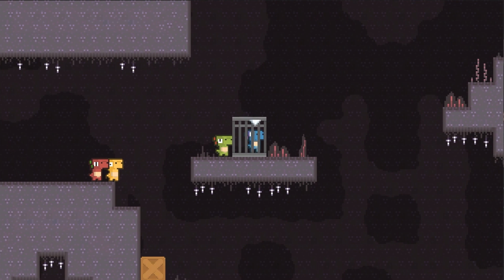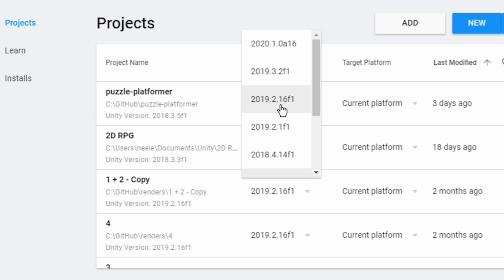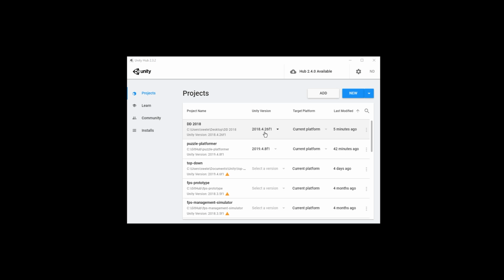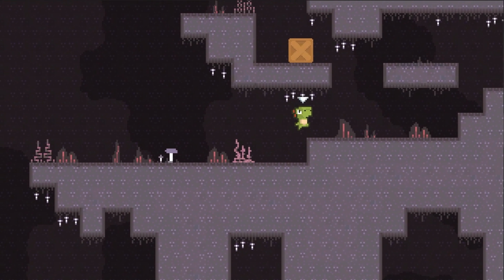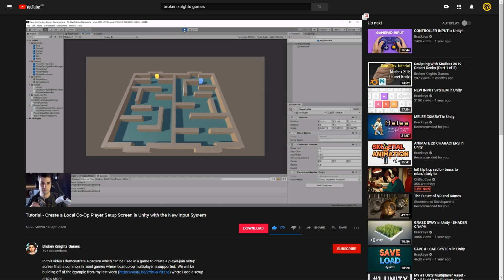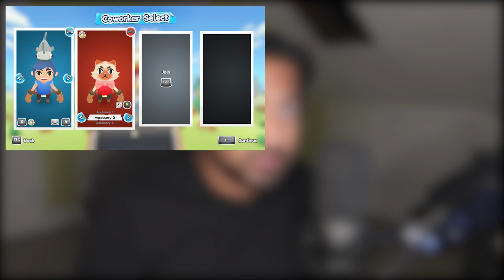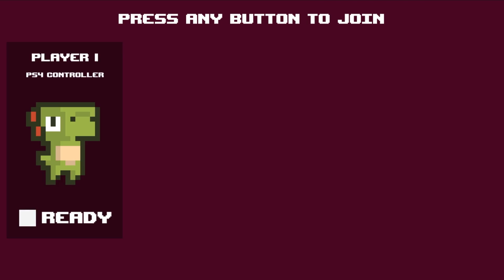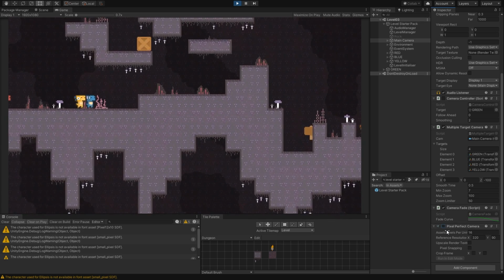Making Local Multiplayer | Dino Dungeon Devlog #5 (Unity Indie Game)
The Dino Dungeon Music is made by Fred Bux (hire him)